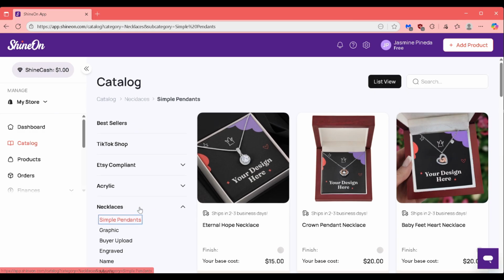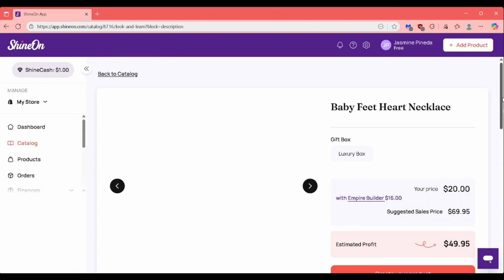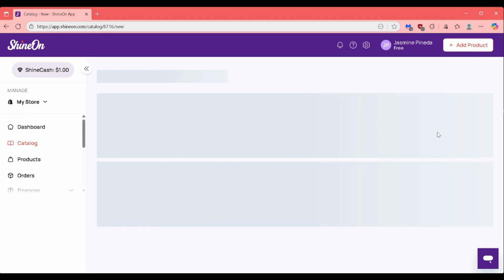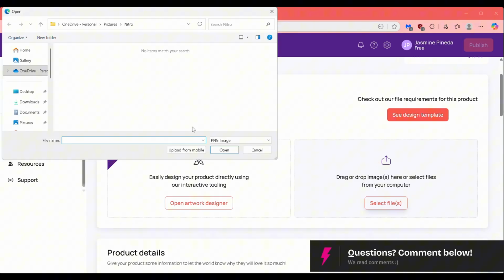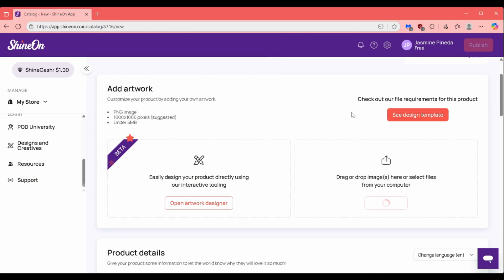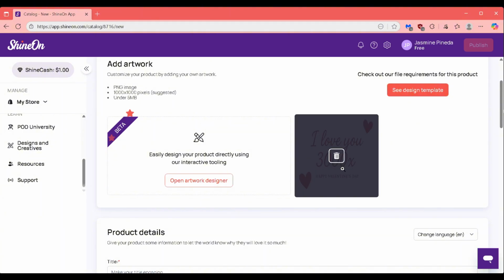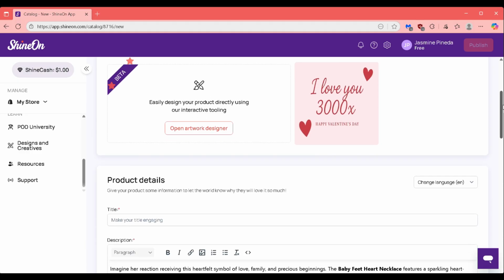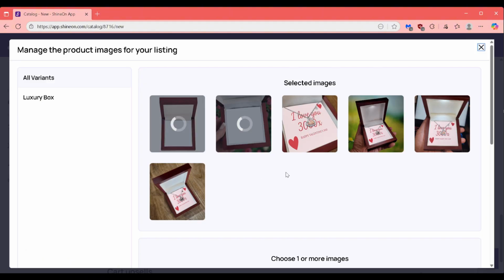How to UPLOAD a MESSAGE CARD in ShineOn (Step by Step)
Message cards add a personal touch to jewelry. Learn how to upload a message card in ShineOn. Please consider liking the video and letting us know if you have any comments, ideas or questions, we really appreciate any feedback! We have plenty of other tutorials on our channel so come and see if we can help you with anything else :)